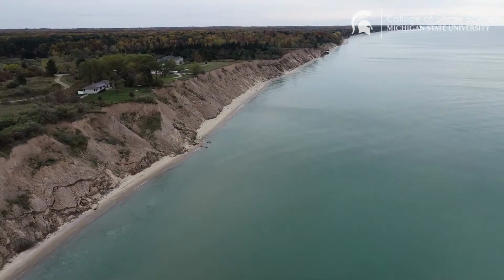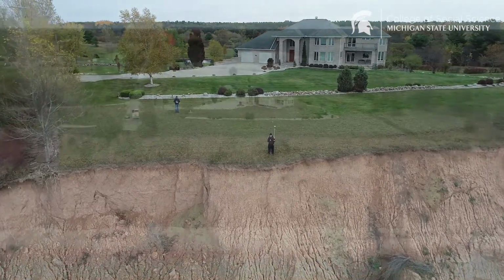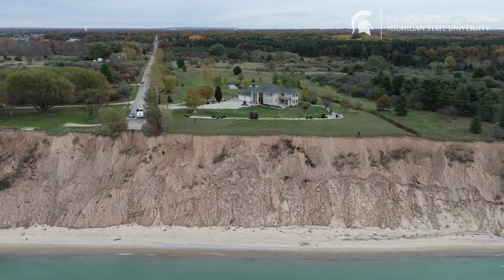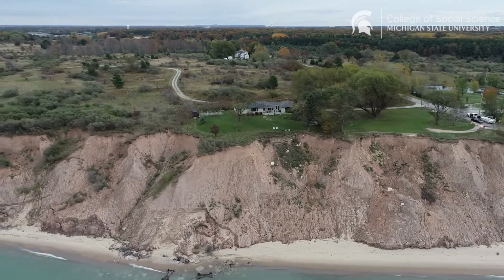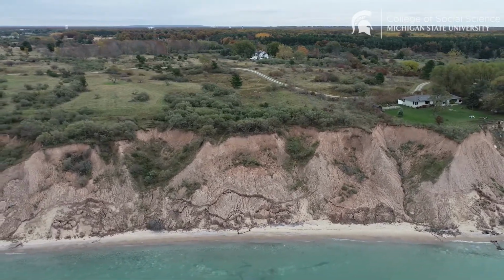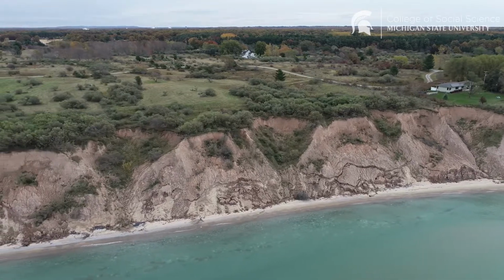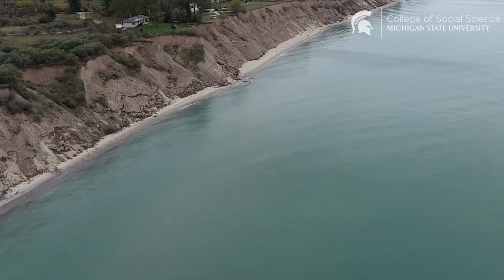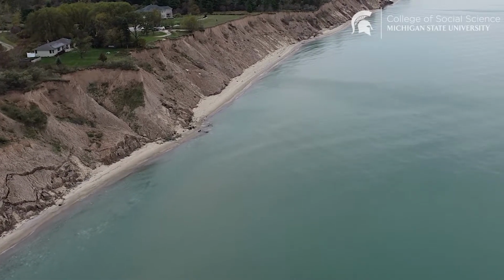MSU Geography: Coastlines and People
Given that Michigan has the longest fresh water coastline in the United States, this thematic area led by the MSU Department of Geography, Economics, and Sociology seeks to better understand future challenges facing coastal environments, especially those brought about by human activity and climate change, and how to address said challenges. Research from this team will take a scientific approach to inform policy and management of Michigan's coastal communities and create a model for coastal communities globally.